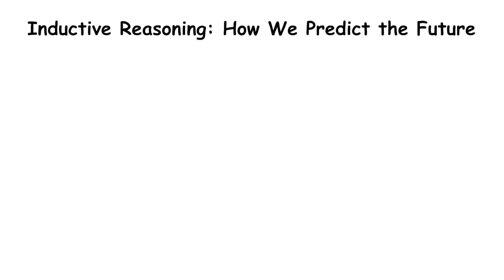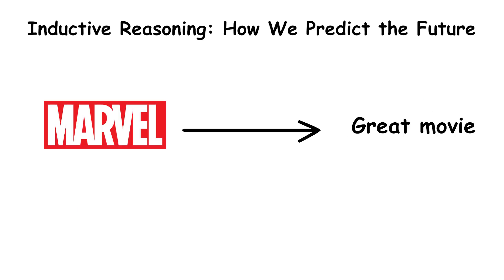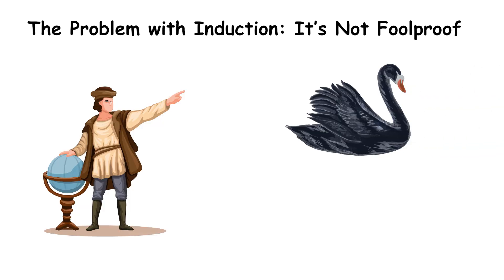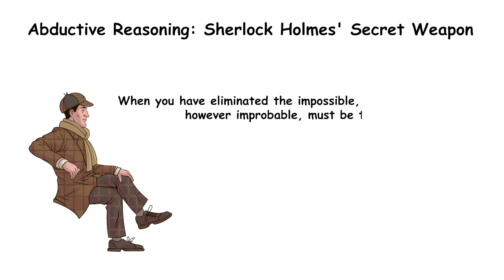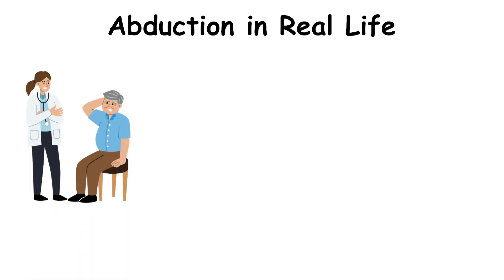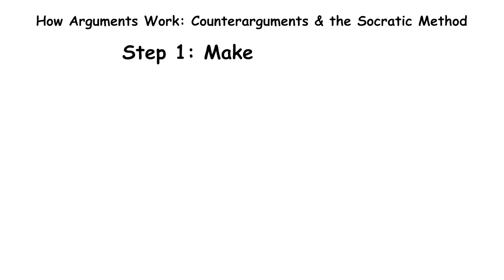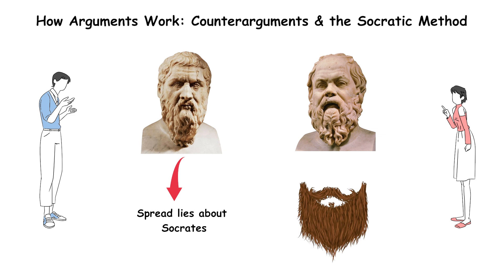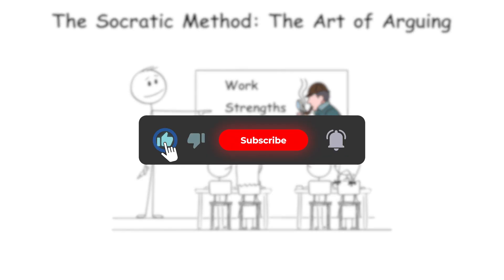How to Argue - Inductive & Abductive Reasoning Explained!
What is an Argument? And How to Make One!

Explaining Interesting Topics with Meme PNGs and Paint 3D.

Every Political Ideology Explained in 8 Minutes
Every Logical Fallacy Explained in 11 Minutes
Every Bias Explained in 8 Minutes
Every Birth Generation Explained in 9 Minutes